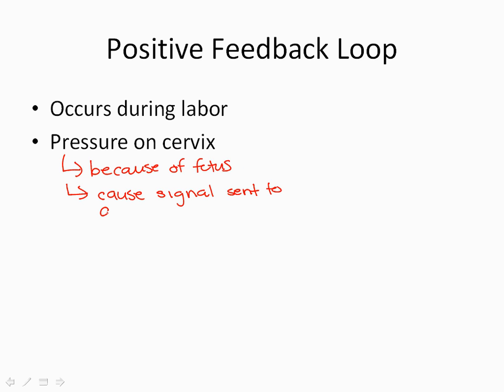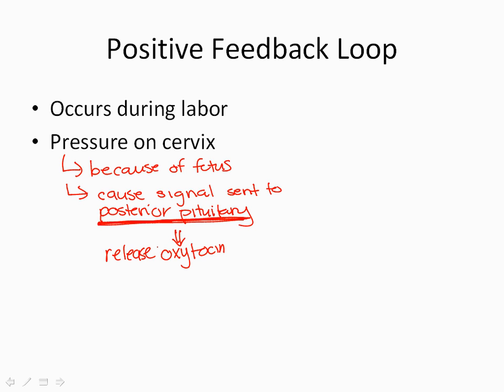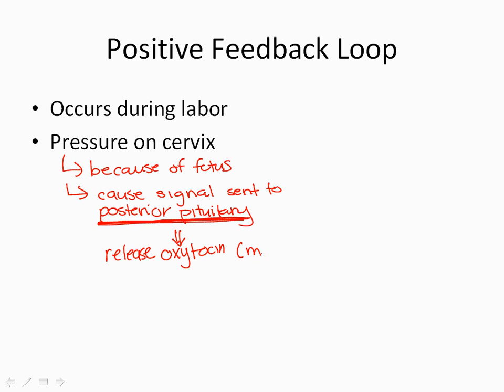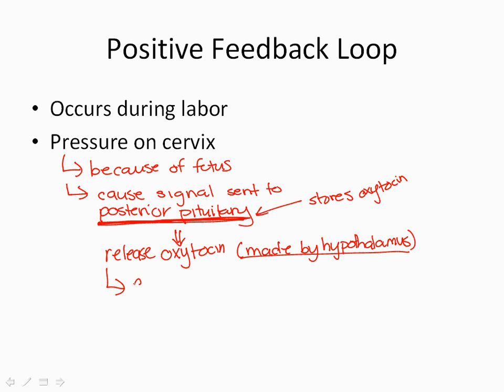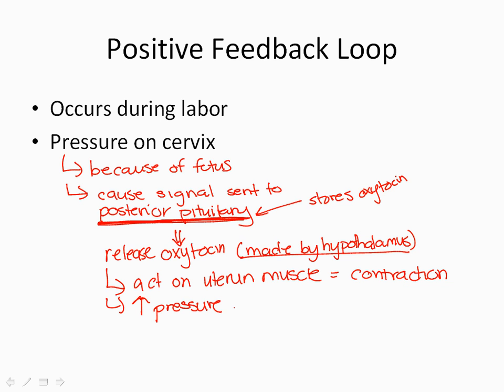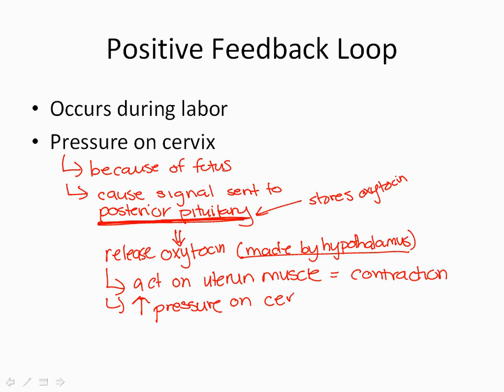Hunt 5 positive feedback